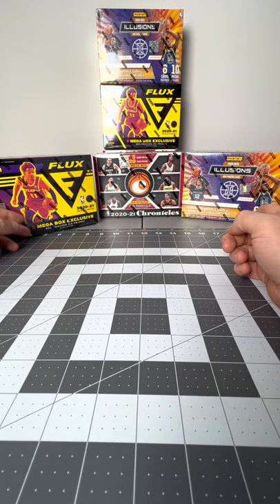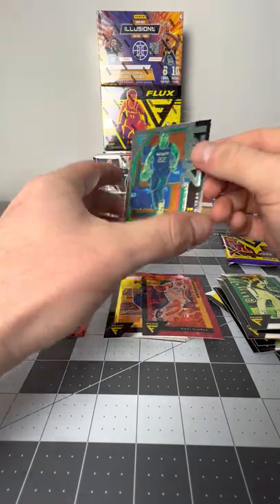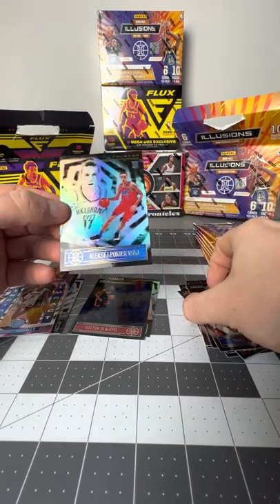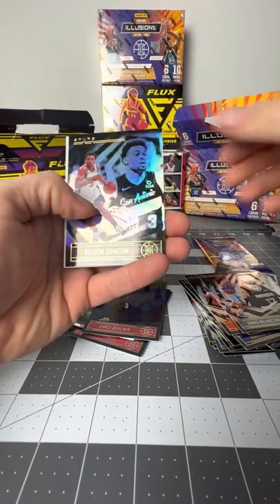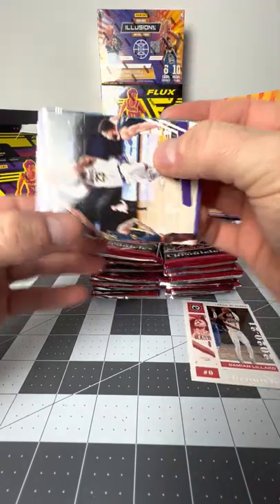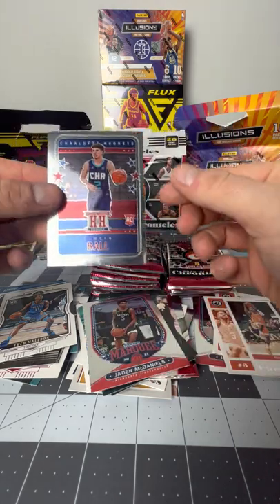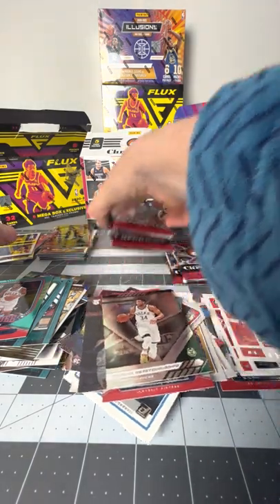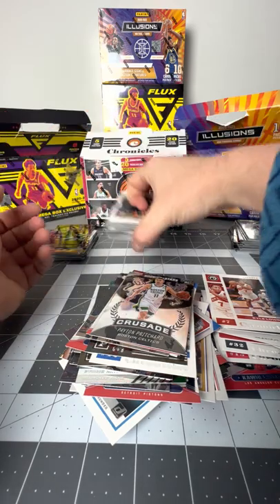MEGA BOX BATTLE!! 20-21 Basketball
2020-21 mega box opening battle. 20-21 FLUX Basketball MEGA BOX , 20-21 Illusions MEGA BOX, 20-21 Chronicles MEGA BOX opening and review